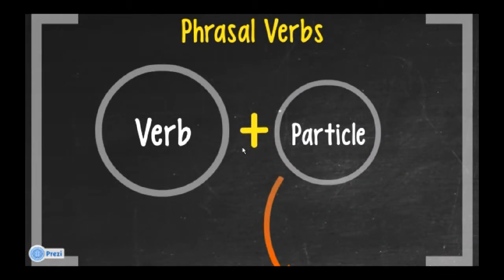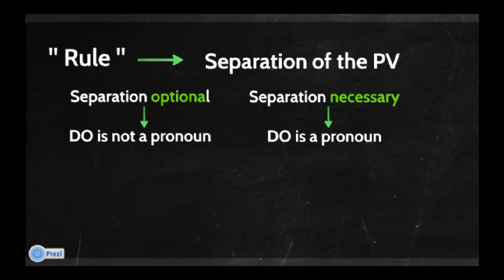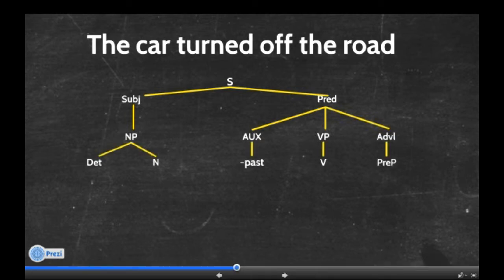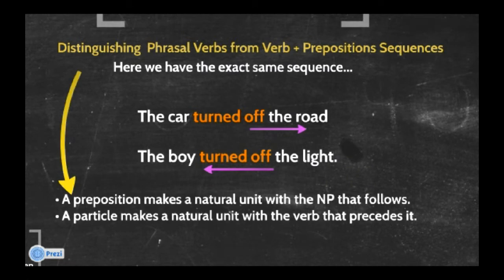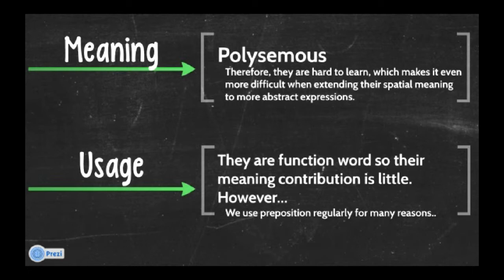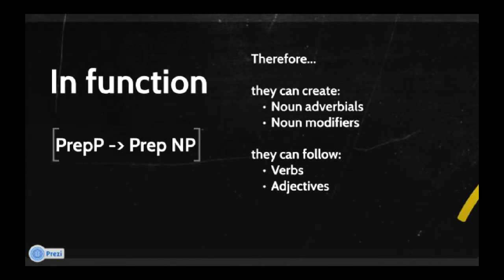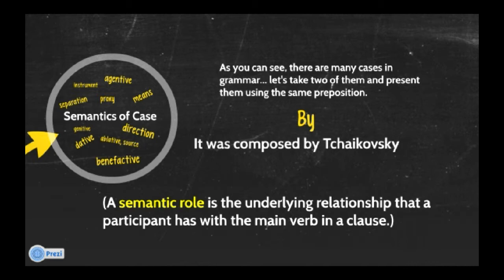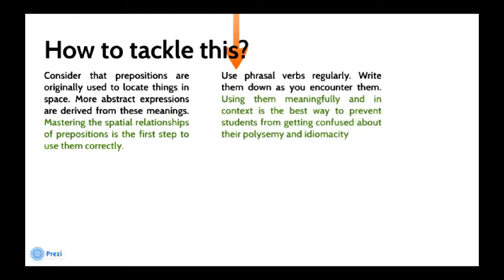Phrasal Verbs Prepositions